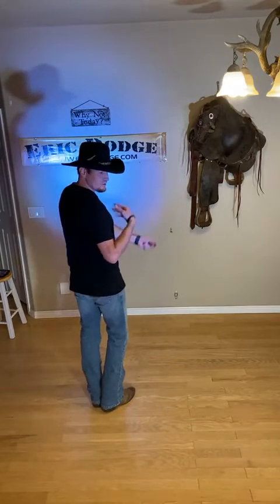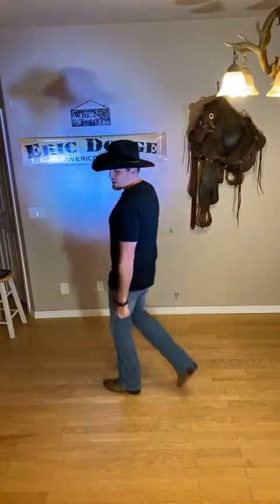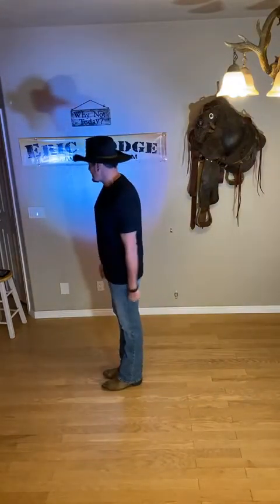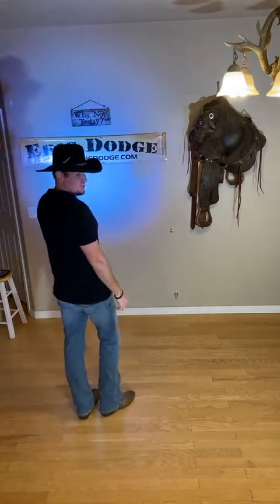Cowboy Hustle Live Line Dance Lesson by Eric Dodge tutorial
This is me teaching the cowboy hustle to my own songs live.